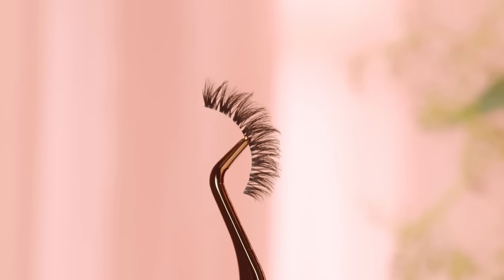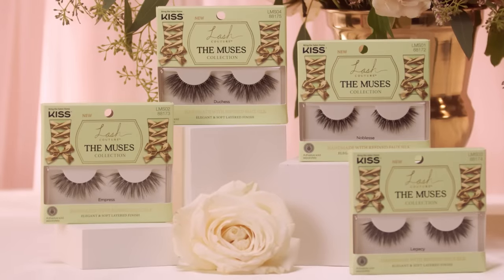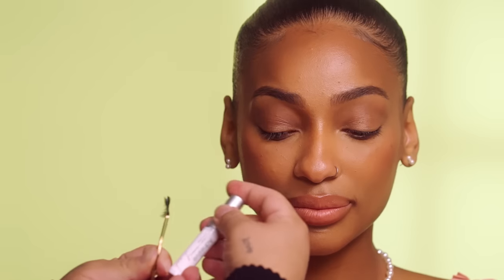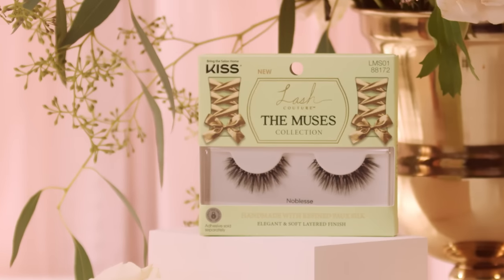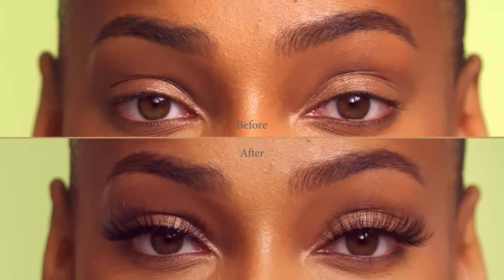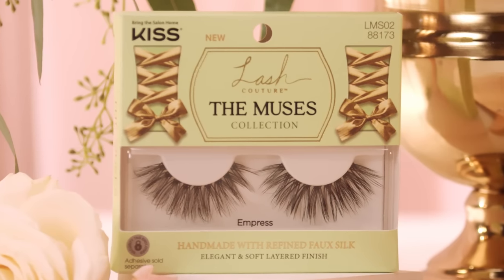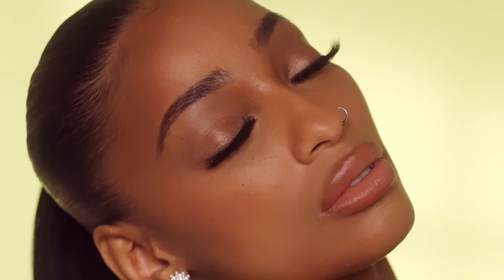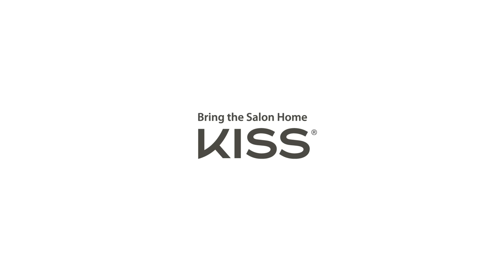You Are Royal | New Kiss The Muses Collection From Lash Couture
Elevate your eyes with the captivating beauty of the Kiss Lash Couture Muses Collection. These lashes are designed to provide a luxurious and glamorous look, making them the perfect accessory to enhance any makeup style. Featuring a range of stunning lash styles, this collection caters to diverse preferences and occasions. Whether you prefer a natural and wispy look or crave dramatic and voluminous lashes, the Kiss Muses Collection has something for you. Get ready to look absolutely royal with this stunning new collection!

Rewatch You Are Royal | New Kiss The Muses Collection From Lash Couture